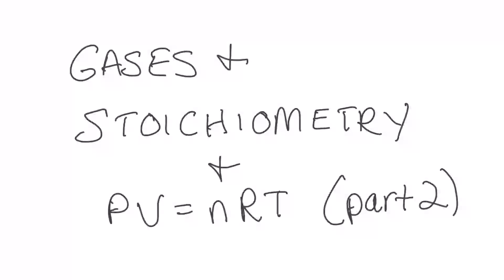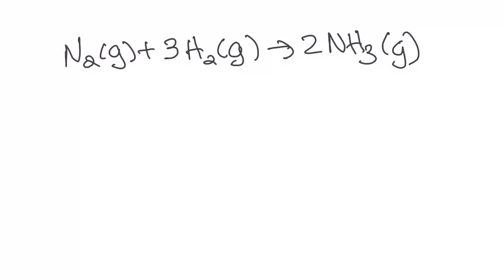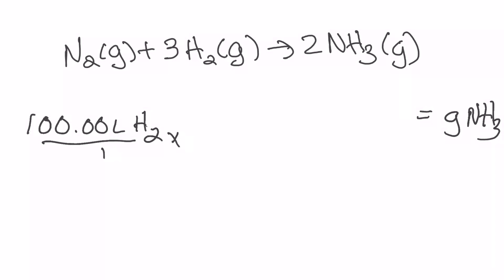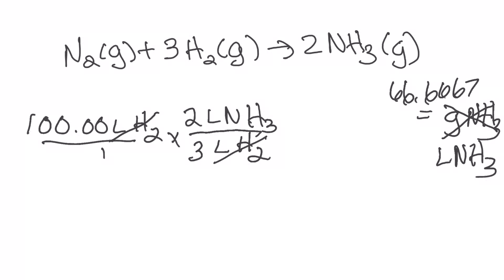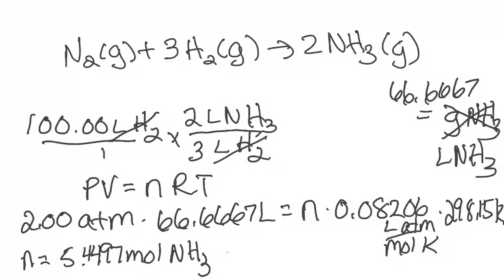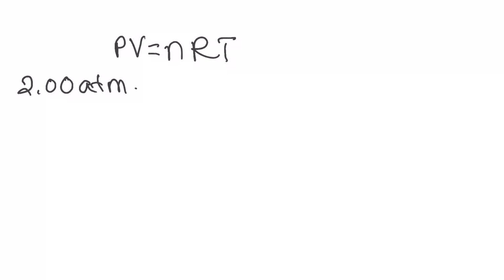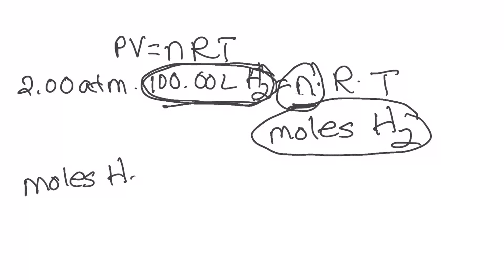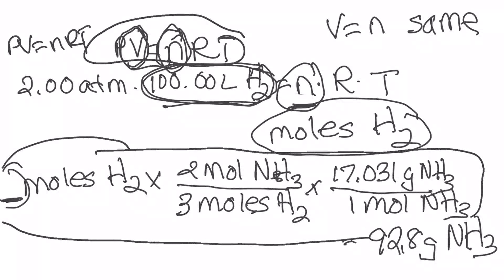Gases and stoichiometry and PV= NRT